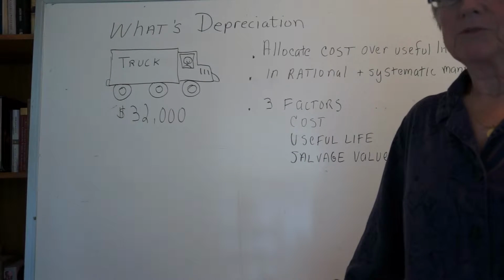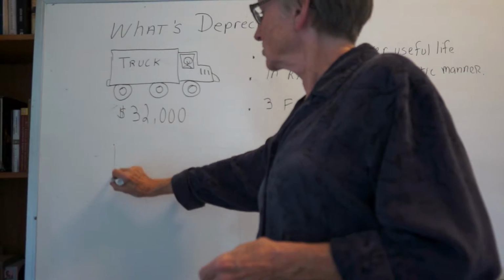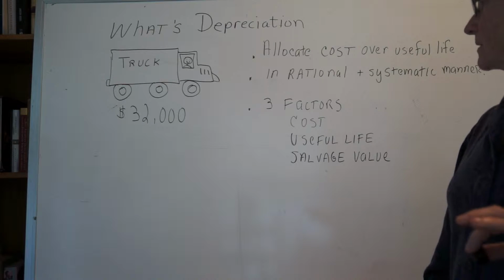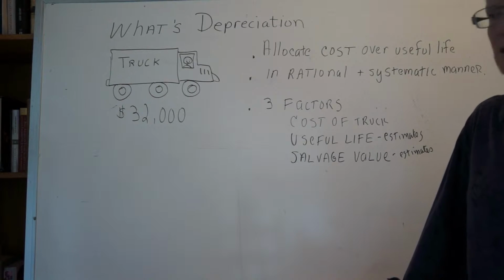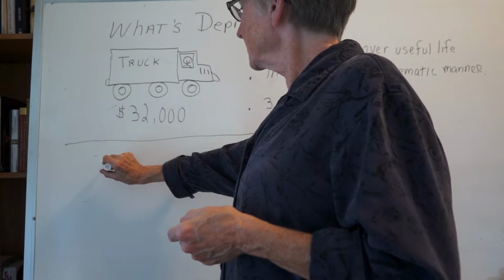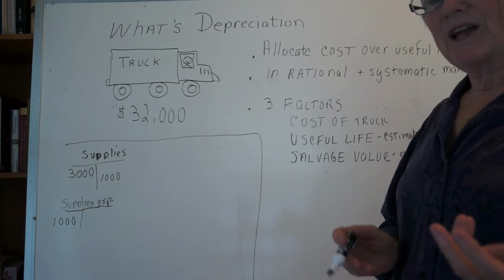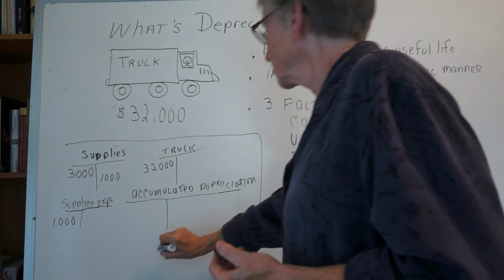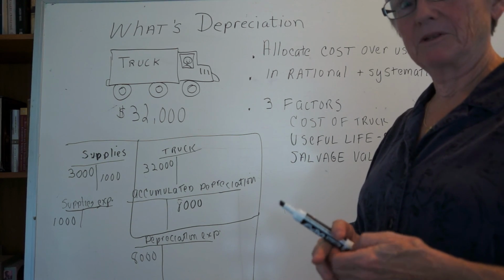CH9 LO2 WHATSDEP